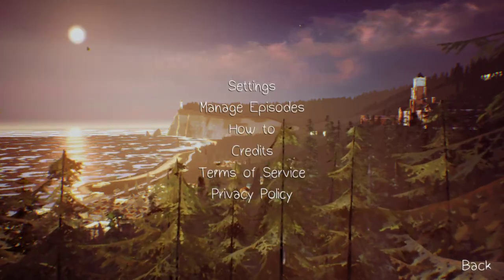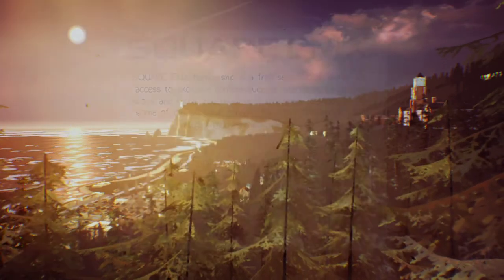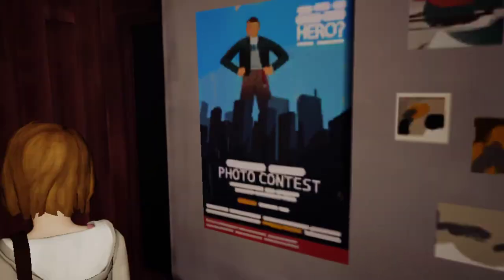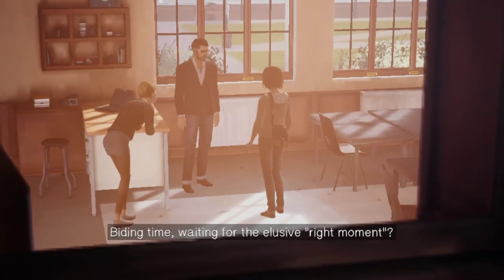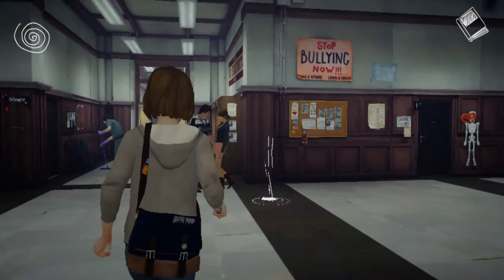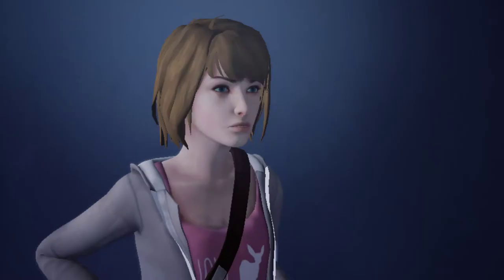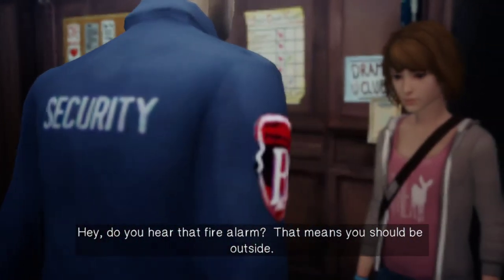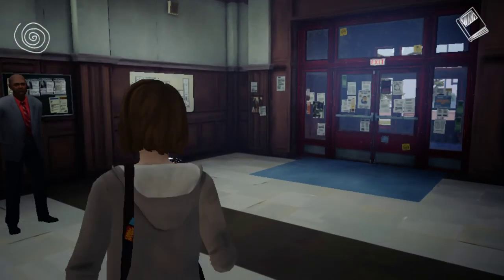(Game Review) Life is Strange for Android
A photography student learns she has the ability to turn back time. But will she be able to save her town from an impending storm in time?

Links